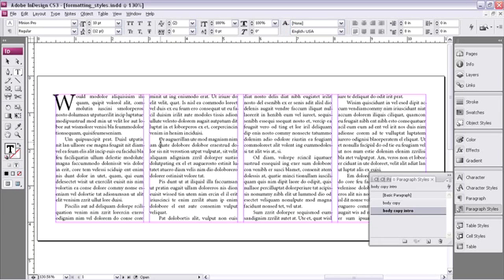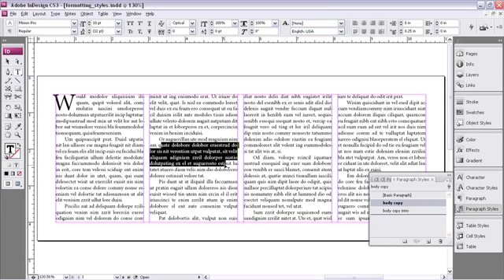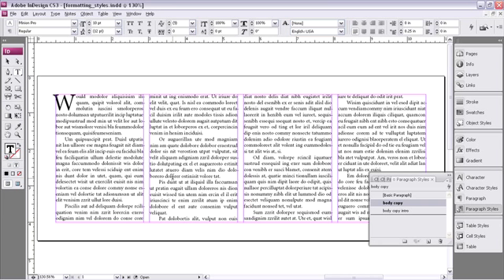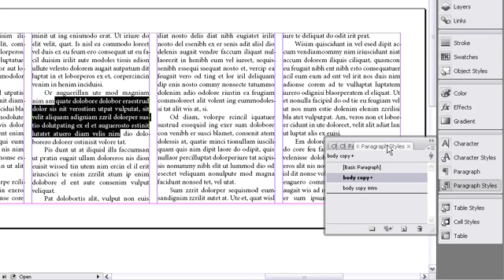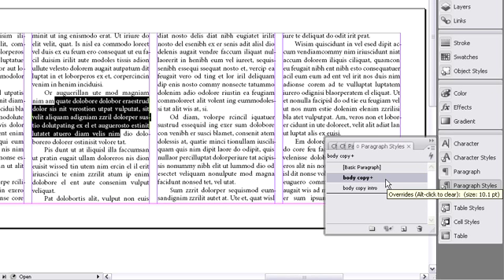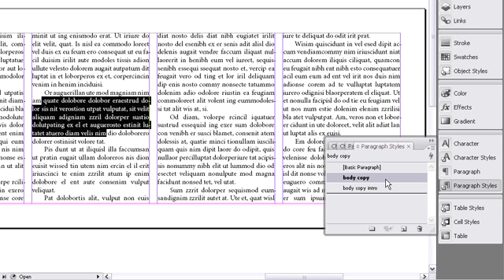TIDC3ES P1 L10 T04